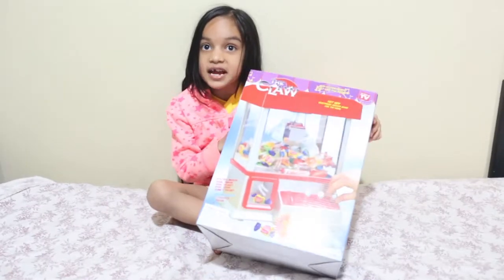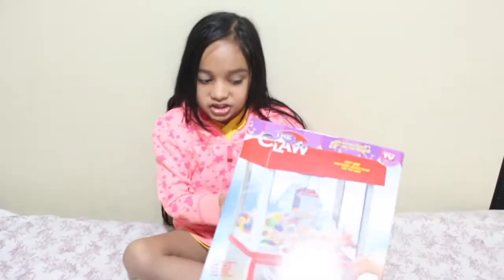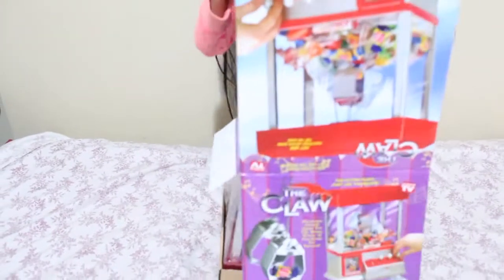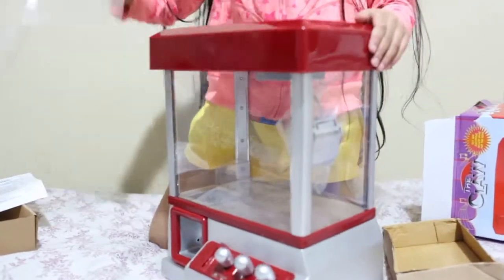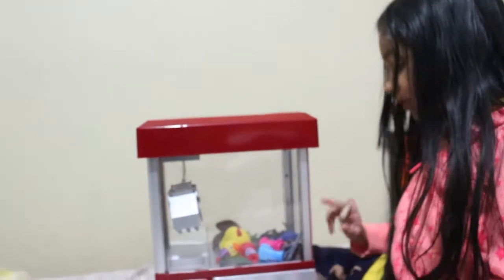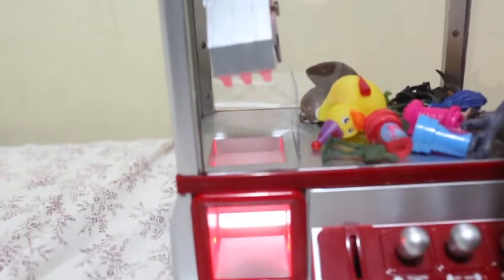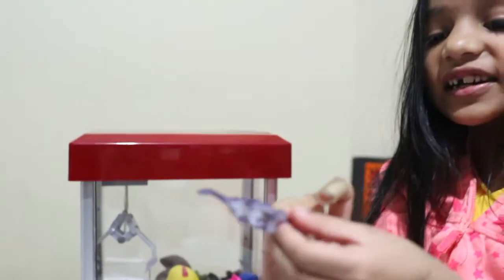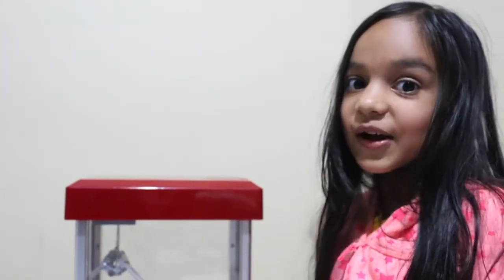Claw Machine - Carnival Crane Unboxing and Review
Sharing my review of the Claw Game - Features Animation and Sounds for Exciting Pretend Play - Ages 8+. Hope you enjoy it as much as I have been ever since I opened it!